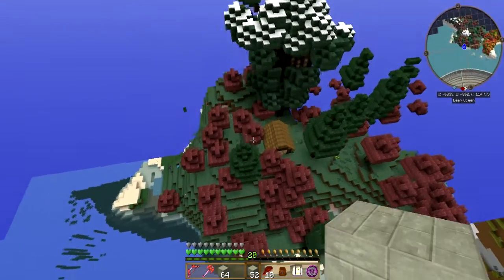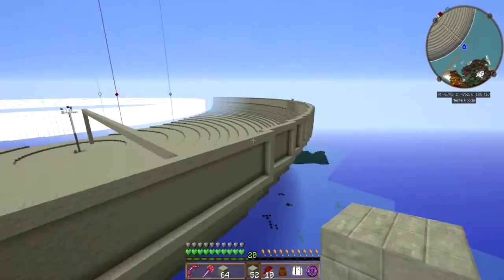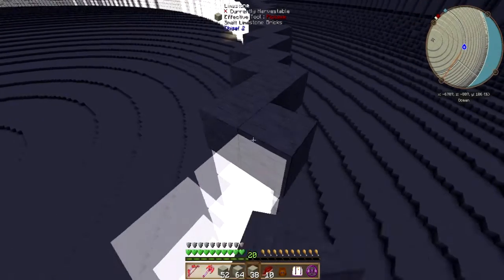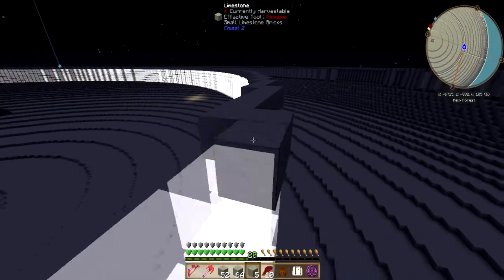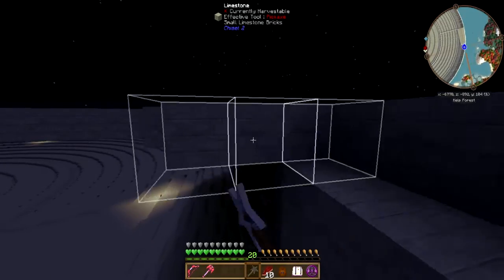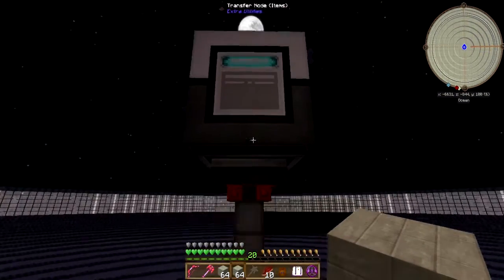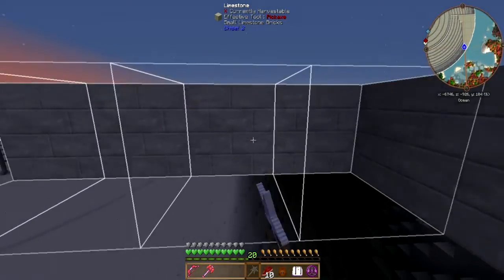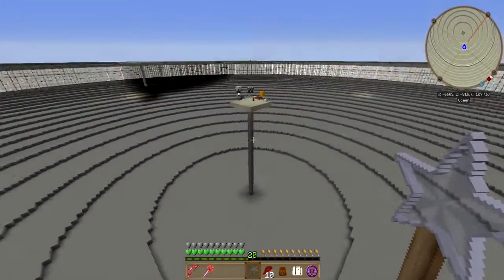Minecraft Mods - FTB Infinity Evolved E29: Auto Chisel (Ryotcraft Modded)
Punch that "LIKE" button on this video to keep the series rolling!
SHARE on all your favorite Social Media to help Clobberstomp grow!!

Minecraft FTB Infinity Evolved - on the Ryotcraft Server. Private White-list only.

Episode 29: Making an Auto Chisel for base making.

rc:infinity